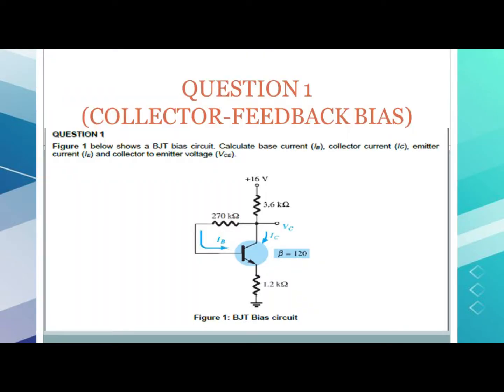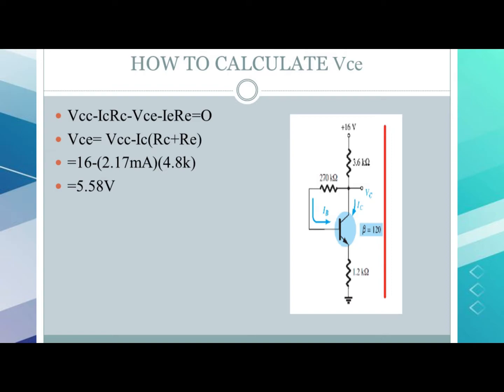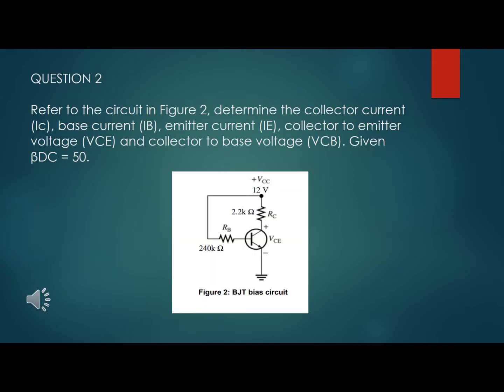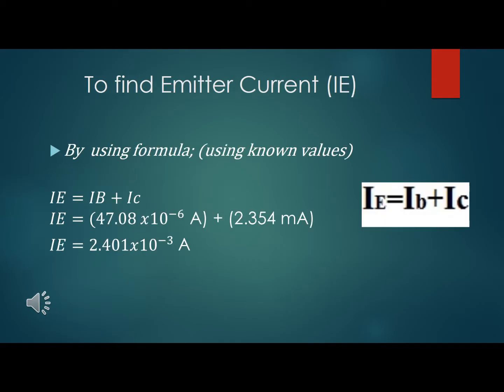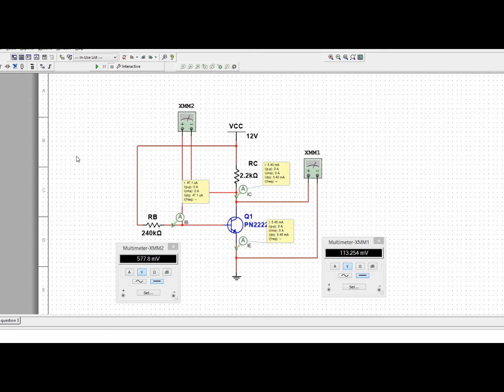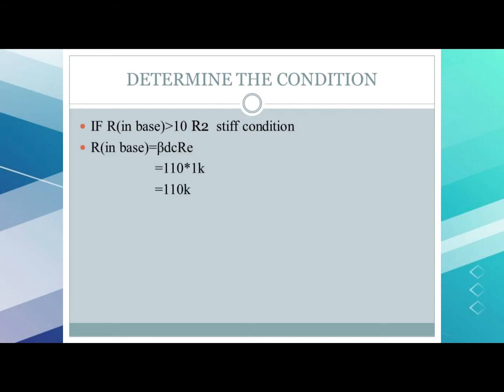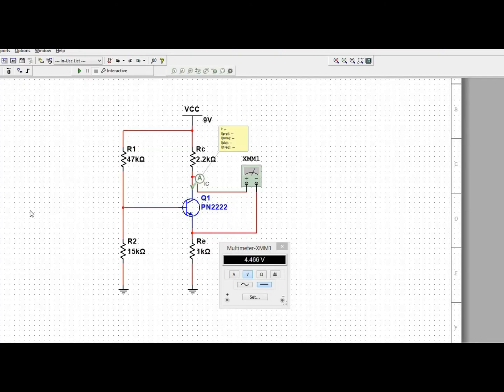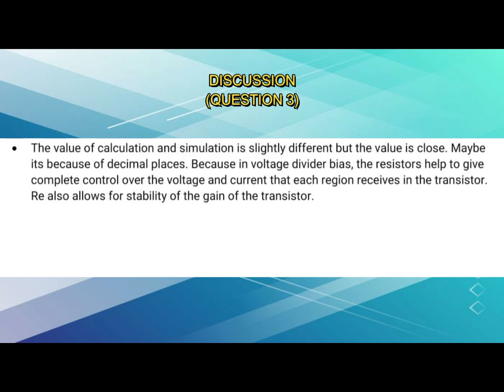ASSIGNMENT EP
Simulations and Calculations for BJT circuits.